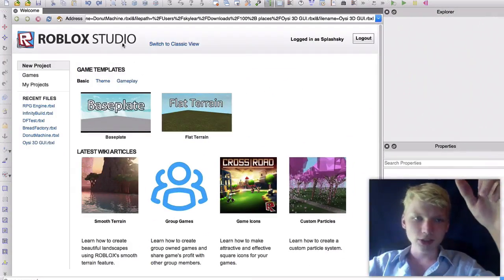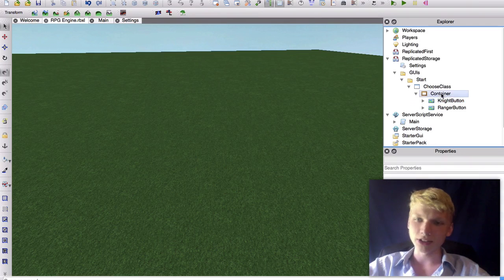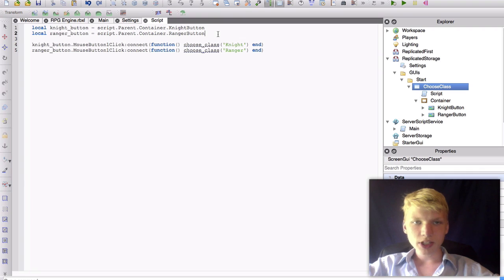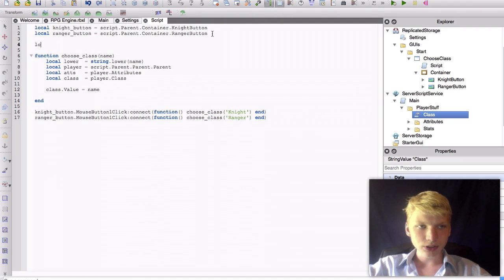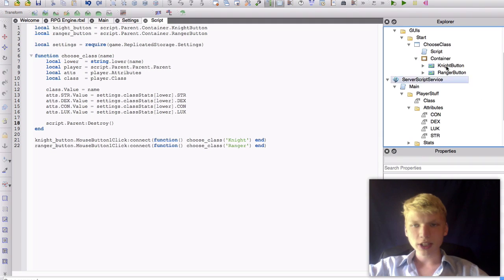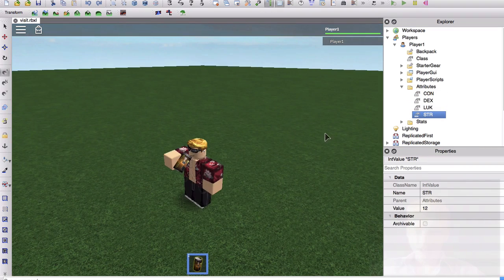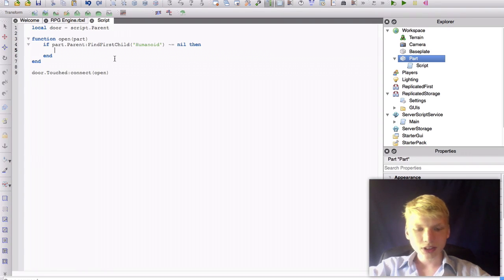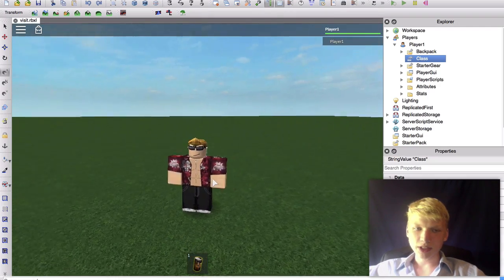Engineering - Episode 2: "It's Classes!"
In this second episode of Engineering, we set up the ability for the player to choose a class, and set their starting attributes accordingly.